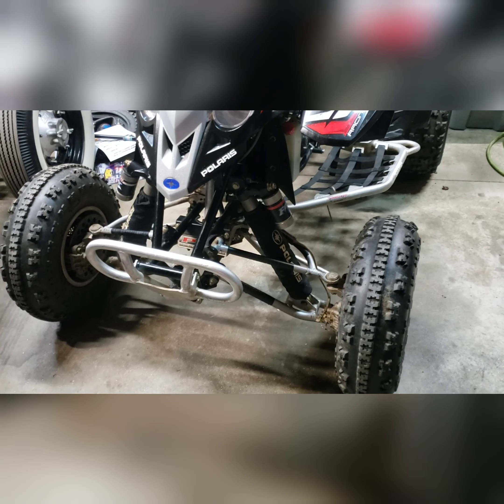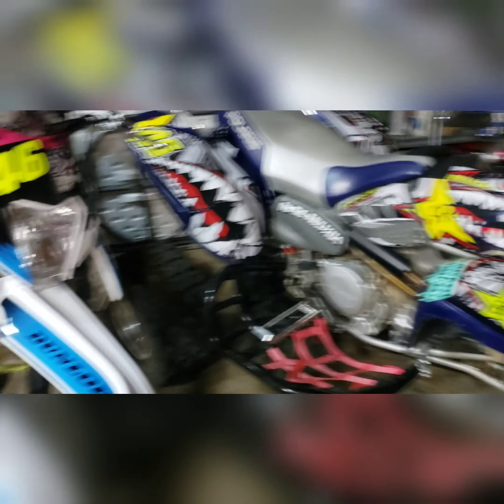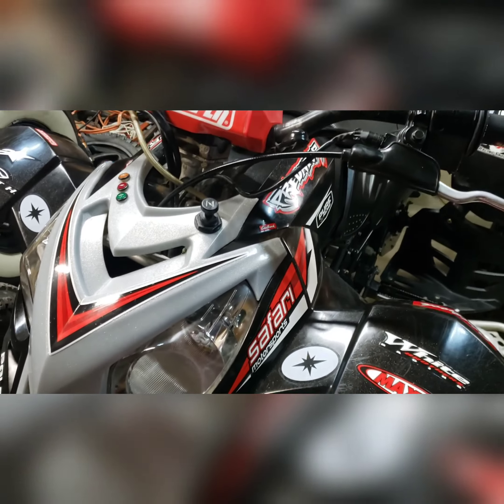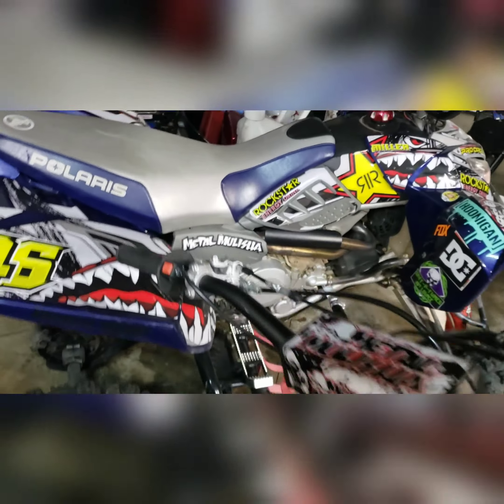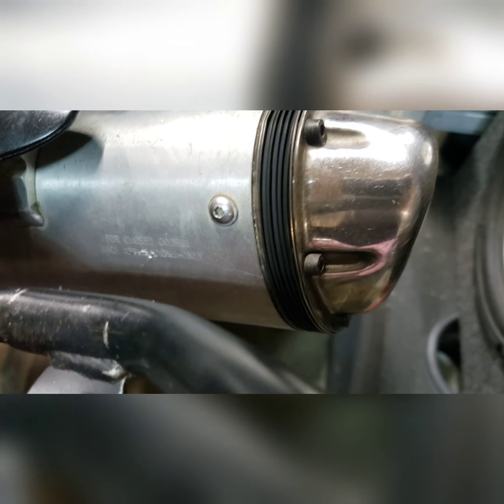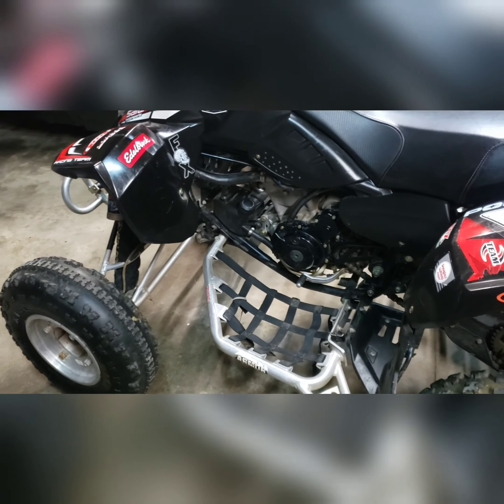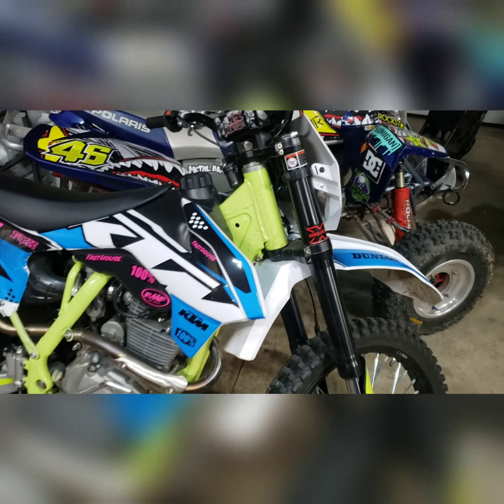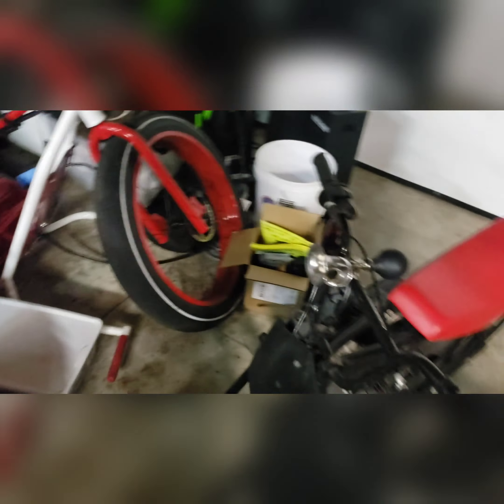New Quad! (to me) 2006 polaris Predator 500 Troy Lee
just a quick video of me picking up my new (to me) quad
2006 polaris Predator 500 Troy Lee edition has fox podium shocks front an rear all 3 adjustable remote reservoir my 03 only rear adjustable the 06 has reverse thats pretty exciting ! stay tuned for more videos on this Quad she'll be getting a new decal kit carb rebuild and some powder coat !